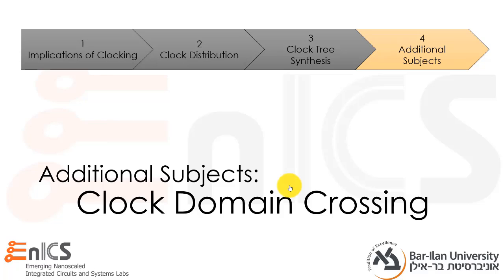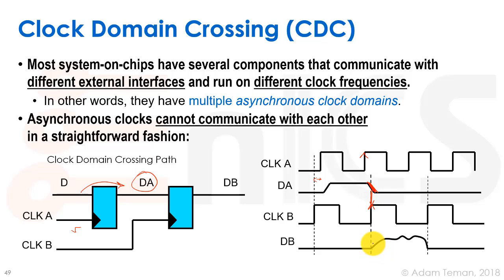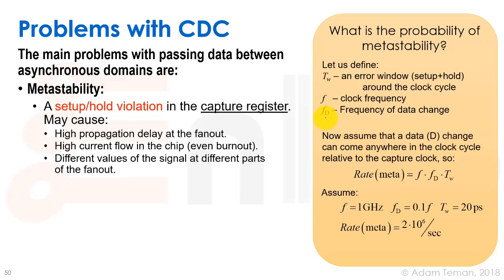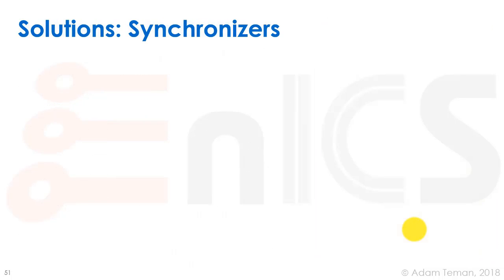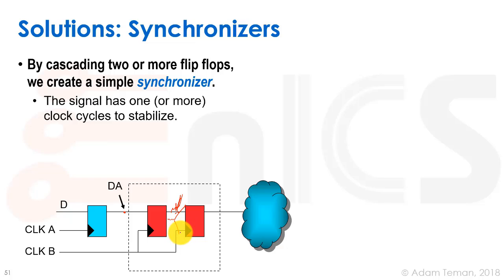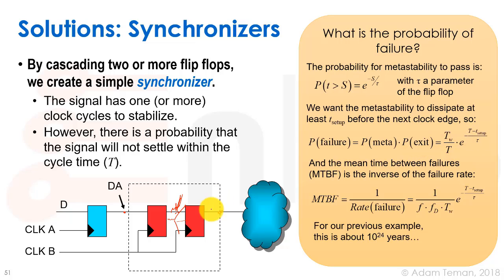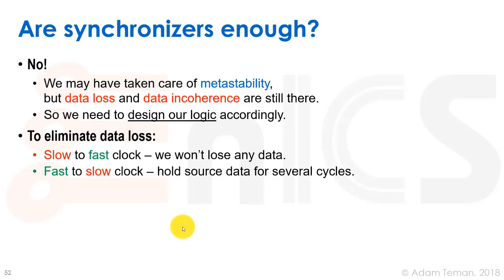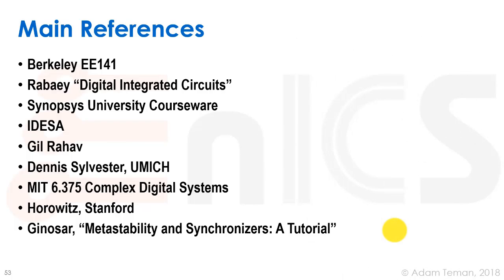DVD - Lecture 8g: Clock Domain Crossing (CDC)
Lecture 8 covers the realization of the clocking network, starting from the basic ideas, through clock trees and alternative approaches, such as clock grids and spines. The lecture also covers clock concurrent optimization (CCOpt) and implementing clock trees in EDA tools.

Lecture 8g is an addendum to the lecture on CTS, providing an introduction to one of the biggest pitfalls in IC design - clock domain crossing (CDC).